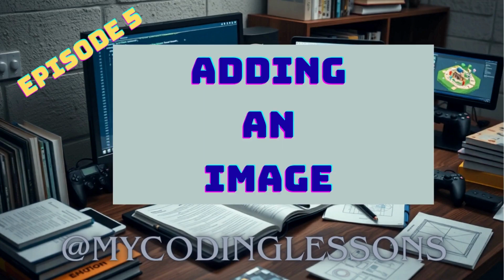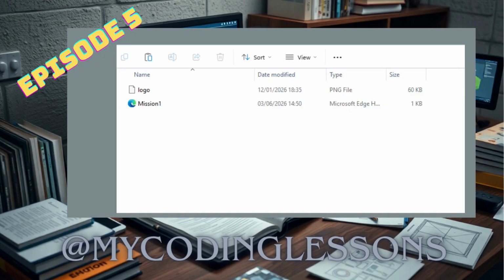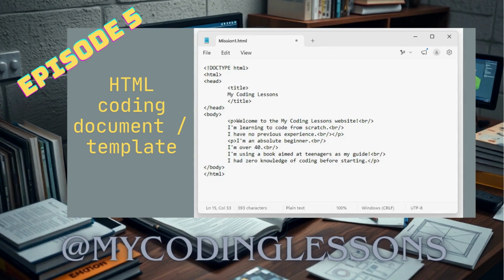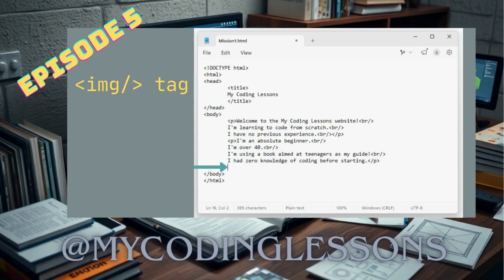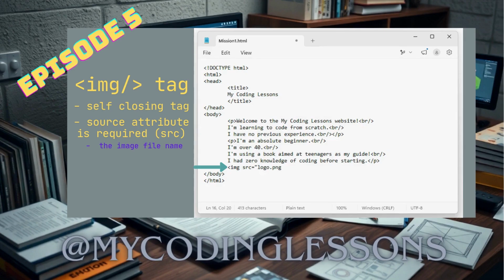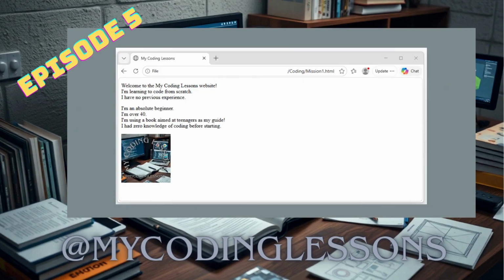Adding images to a website - learning to code from scratch - (Episode 5) My Coding Lessons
In this video I will:
- Add an image to my website.
- Learn new HTML tags.
- Add an image tag to my coding.
- View my progress as a web page.

I’m learning how to code — from absolute beginner — and I’m doing it in public.
Welcome to My Coding Lessons, a YouTube channel documenting my journey into coding later in life. I’m starting with zero experience and learning step by step, with one clear goal: to build a real website and, eventually, a working app.
This channel isn’t about showing off or pretending to know everything. It’s about learning honestly, making mistakes, asking basic questions, and slowly figuring out how coding actually works.
If you’ve ever:
• Wanted to learn how to code but didn’t know where to start
• Felt too old, too busy, or “not technical enough”
• Thought about building a website or an app but felt overwhelmed
On this channel, you’ll see:
✔️ Beginner coding lessons and real-time learning
✔️ Mistakes, problem-solving, and progress
✔️ Web development basics explained as I learn them
✔️ The journey from zero knowledge to real projects
I’m not a teacher — I’m a learner. And if you’re learning too, you’re very welcome to follow along.
learning to code in your 40s
building a website
building an app
coding journey
self-taught coding
learning programming
📅 What’s Coming Next
• First steps in coding
• Choosing what language to learn
• Building a basic website
• Learning by doing — and fixing mistakes
My Coding Lessons — starting from zero. Let’s see where it goes.